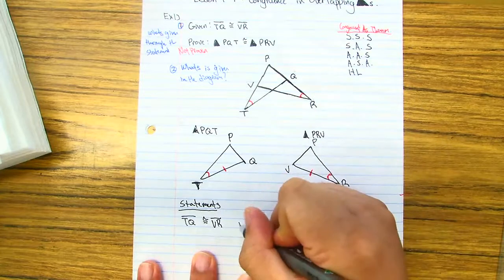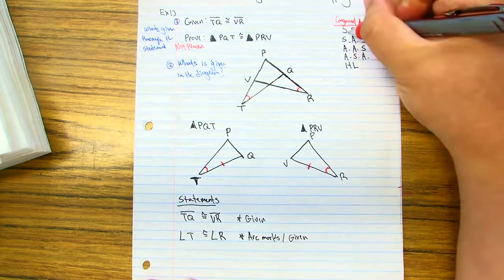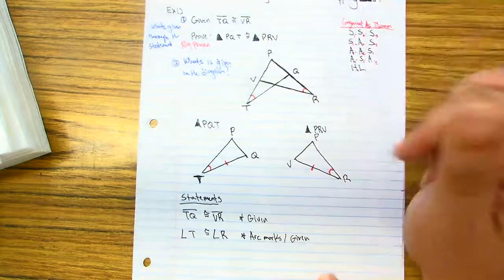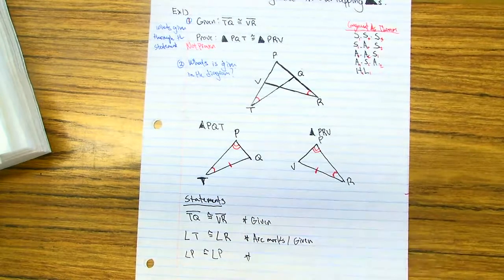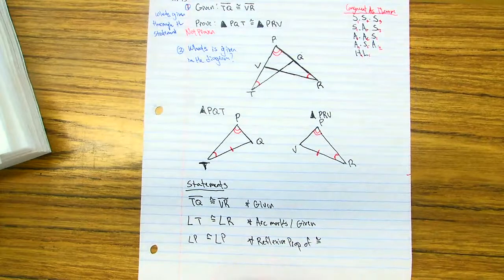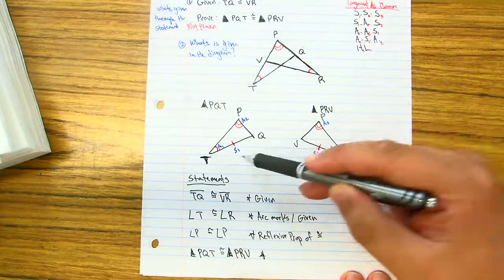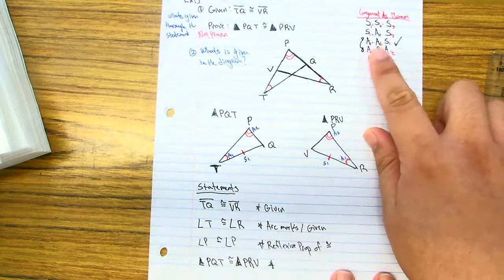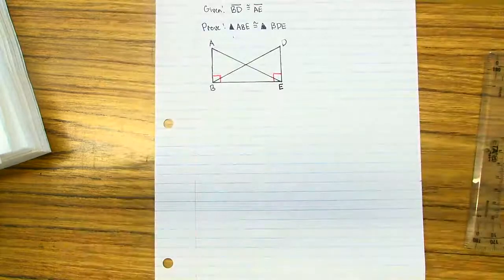Lesson 4-7: Congruence in Overlapping Triangles